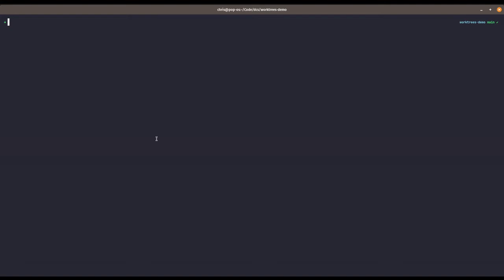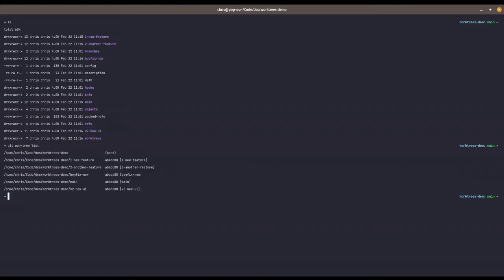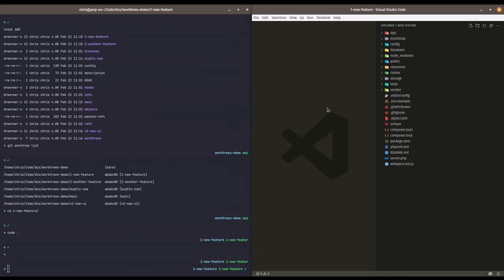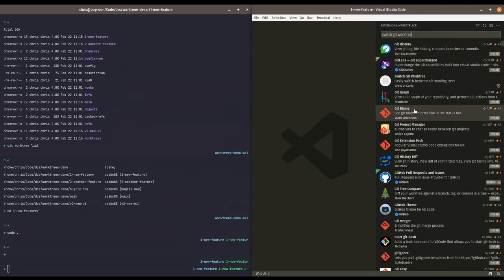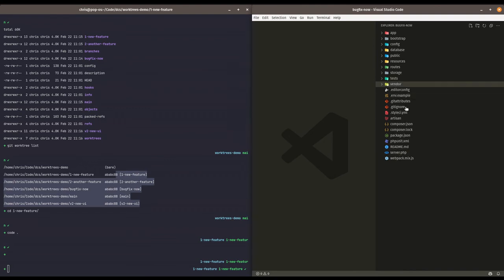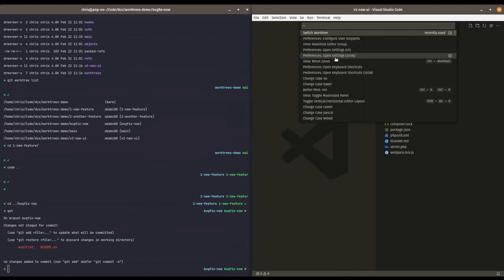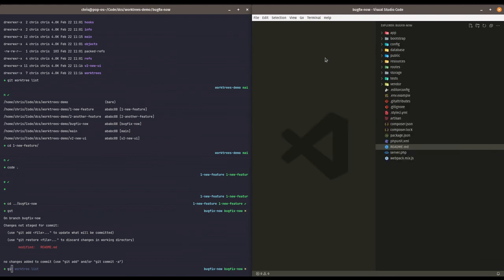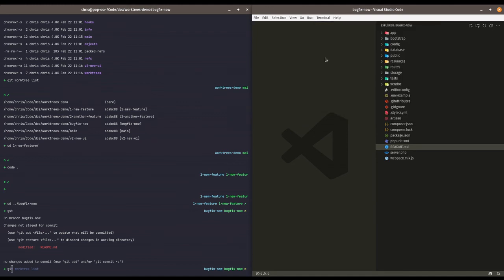Git Switch Worktree Extension Demo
Quick demo of the Git Switch Worktree VSCode extension.